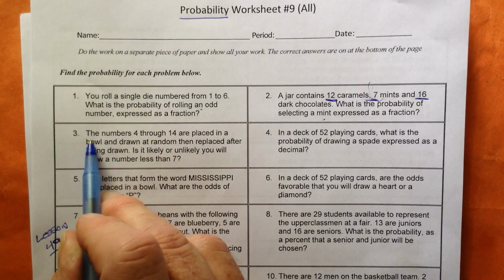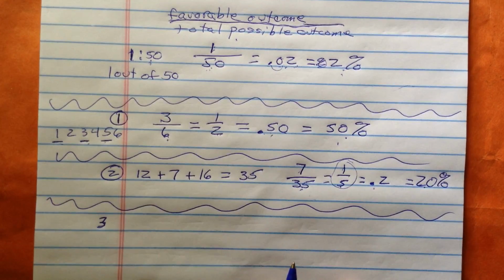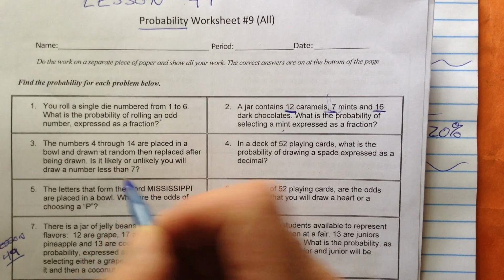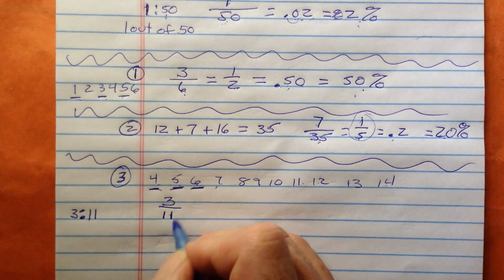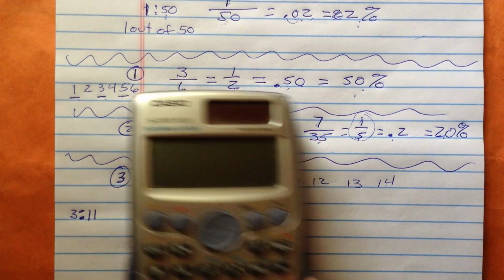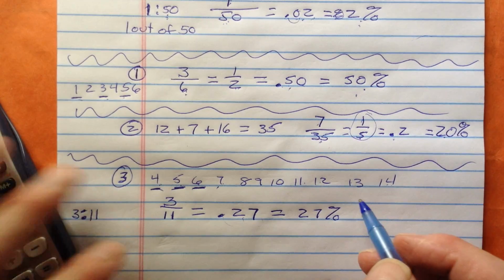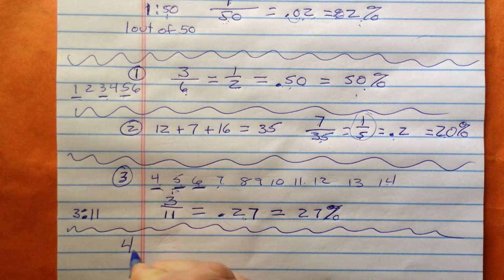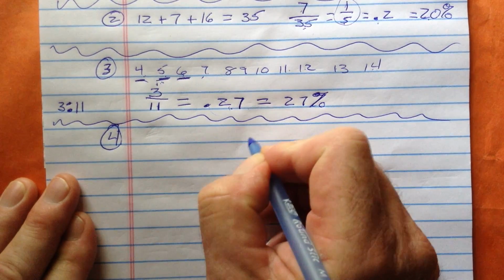VGED Lesson 47C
Probabilities